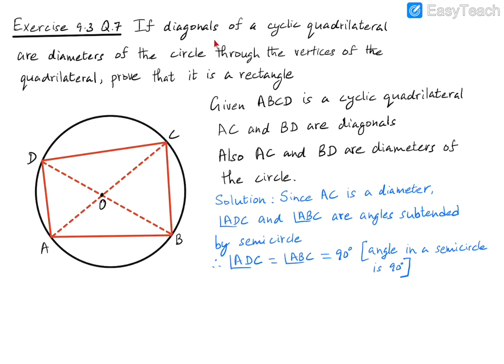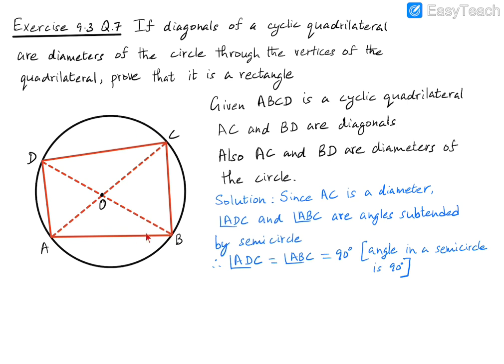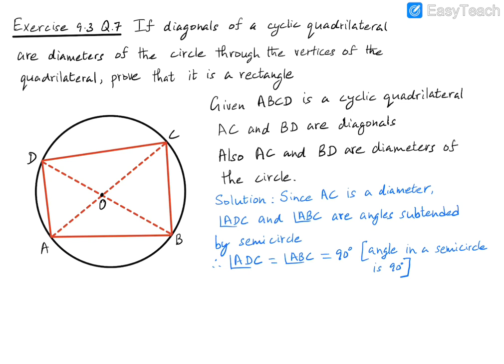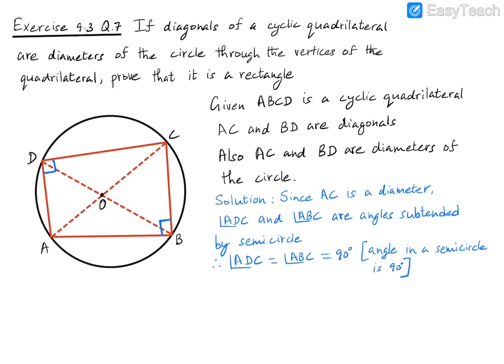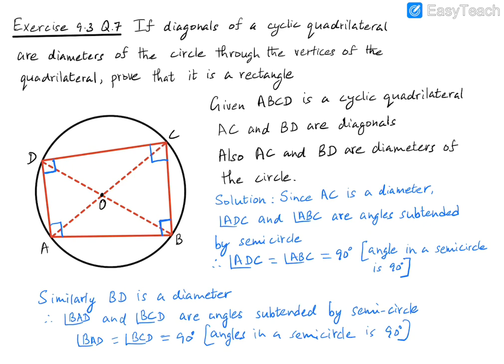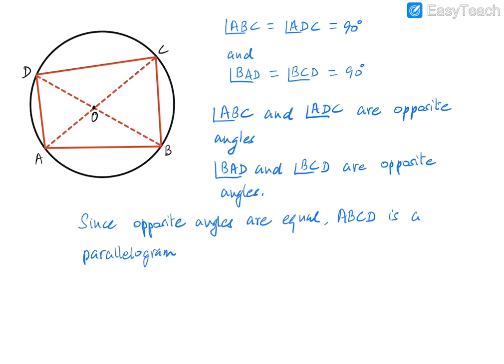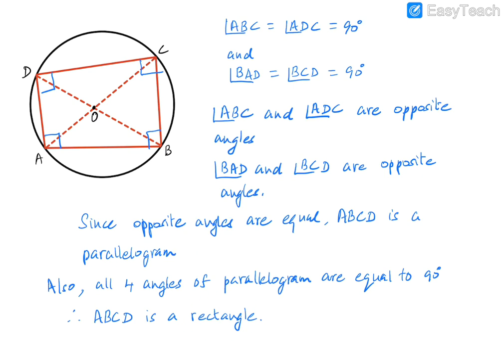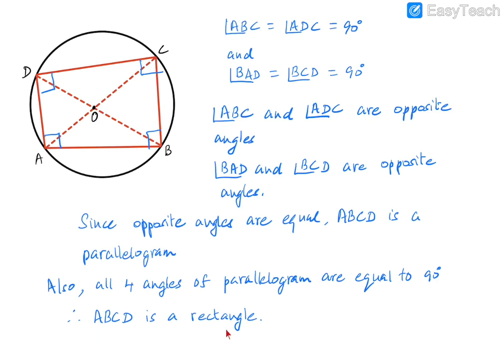Circles Exercise 9.3 Q7 solution